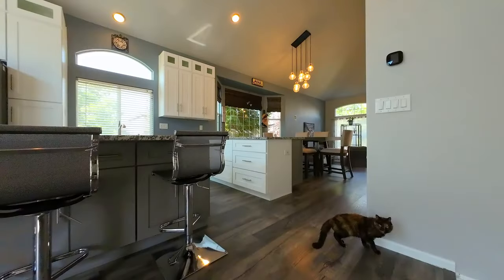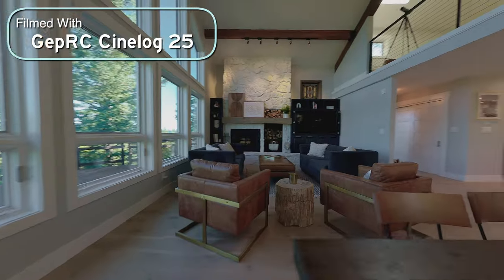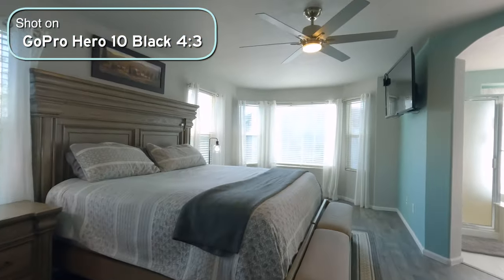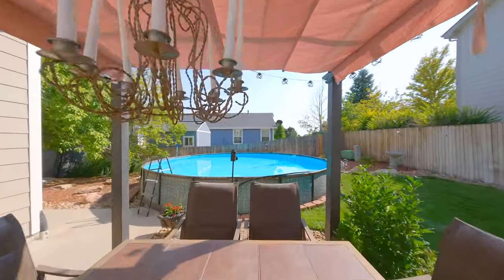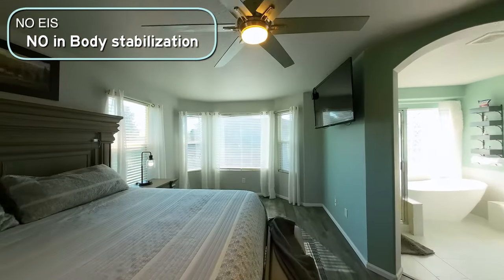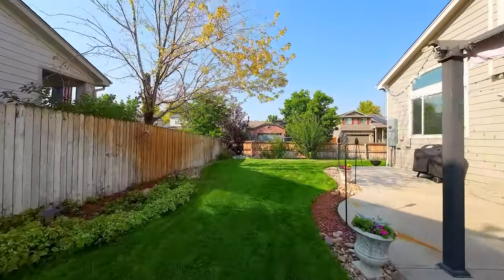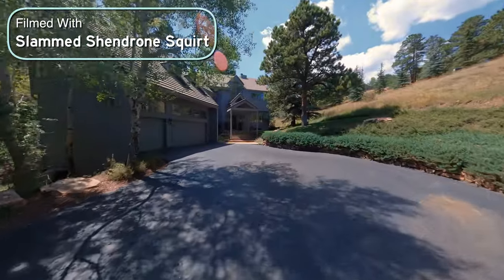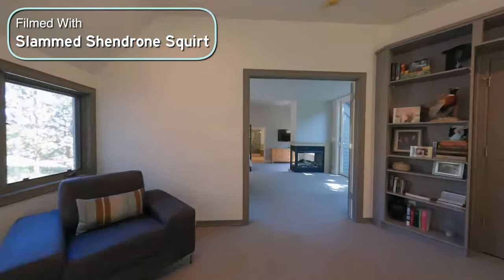FPV Pilot Attempts A One Shot With DJI Avata (Real Estate)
During a recent Real Estate Shoot, I decided to put the DJI Avata to the test alongside my trusty Cinewhoop setup. While I successfully completed the job using my reliable Slammed Shendrone Squirt as usual, I couldn't resist giving the Avata a try before wrapping up. Surprisingly, it performed better than anticipated, but there were a few aspects that didn't quite meet my preferences. Join me as I share my experience and discuss the pros and cons of using the DJI Avata for Real Estate shoots.

Buy the DJI Avata:
On Amazon

If you want a Great traditional Cinewhoop I suggest the Squirt built by DronCo:

🥽 DJI Goggles
On Amazon
🎮 DJI FPV Remote (Old Version)
On Amazon
📷 GoPro Hero10
On Amazon

Most all of my Music and Sound FX from SoundStripe.com